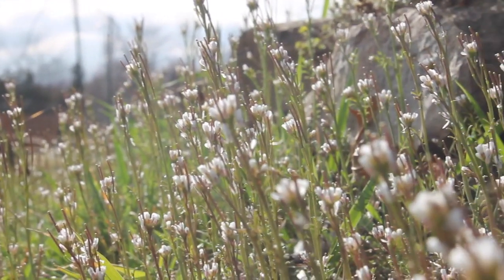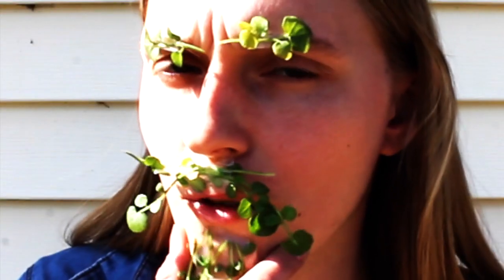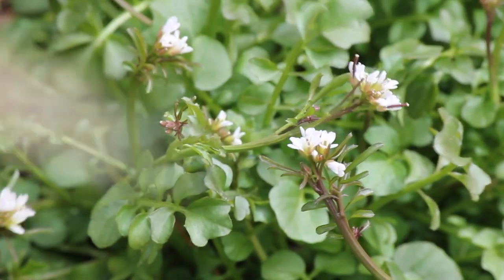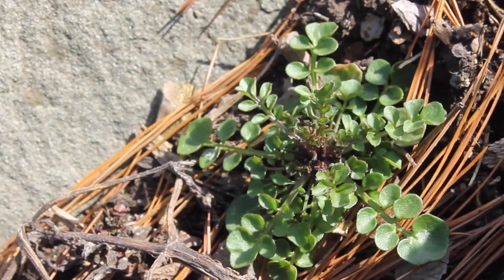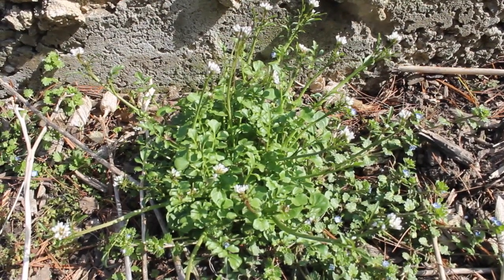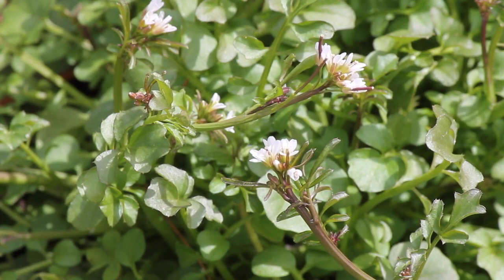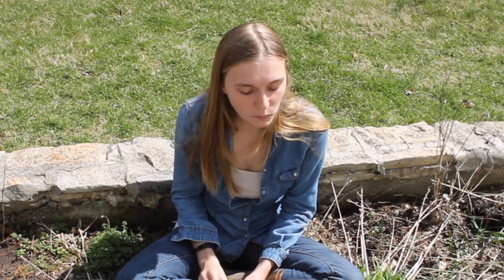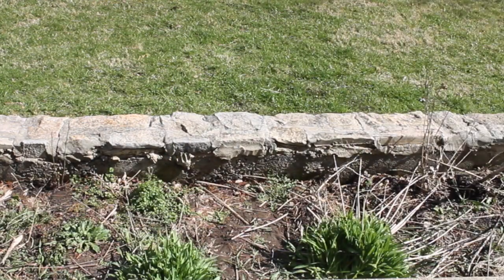Wild edible: hairy bittercress (cardamine hirsuta)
Often considered a common garden "weed," Hairy Bittercress happens to be a delicious wild edible plant. Scientific name: Cardamine Hirsuta.
Edit: Within the video I say the plant belongs to the Brassica family when the correct family name is: Brassicaceae. Brassica is actually a genus within this family and the family name (brassicaceae) was named after the brassica genus. Sorry Hairy you have been lied too... but you are still one wild brassicaceae ;) And still one of my favorites!!!